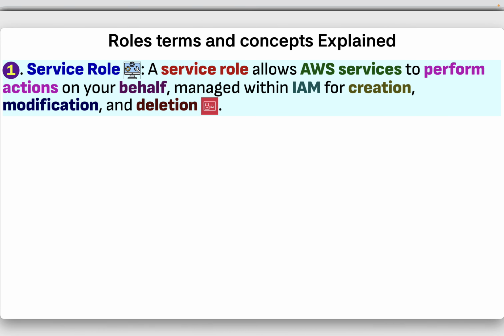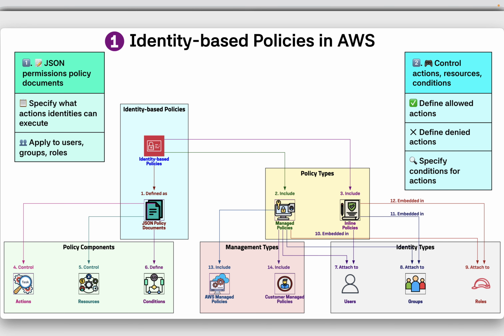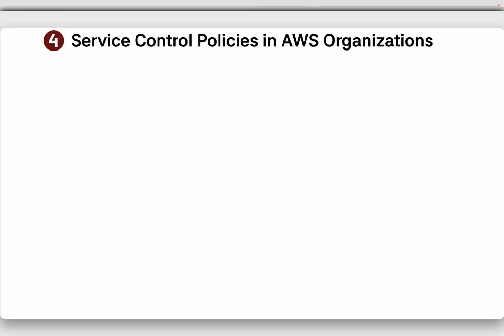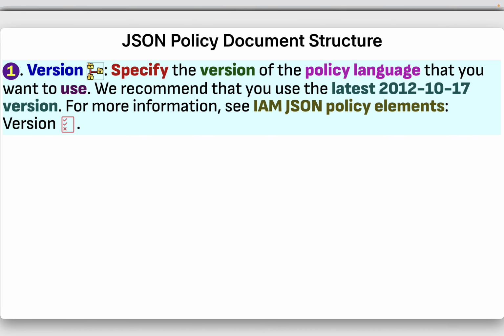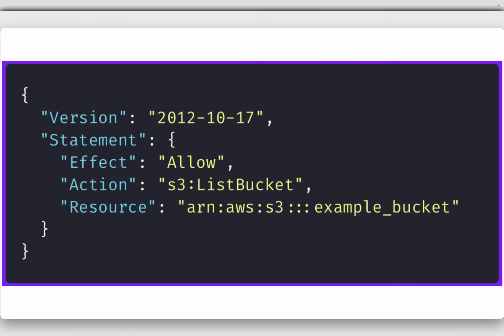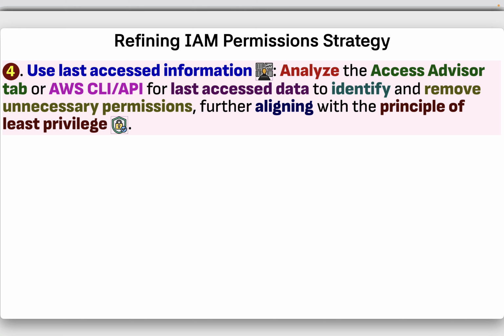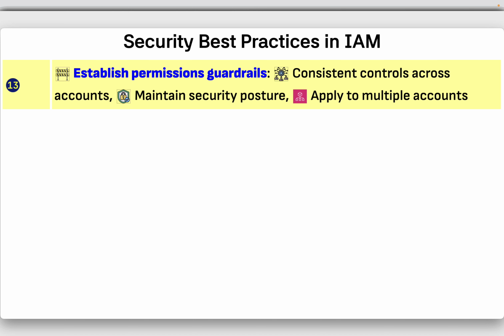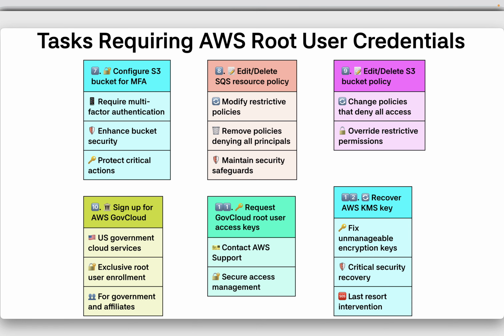AWS Identity And Access Management V2 - Part 2